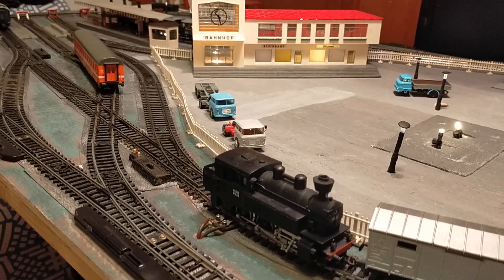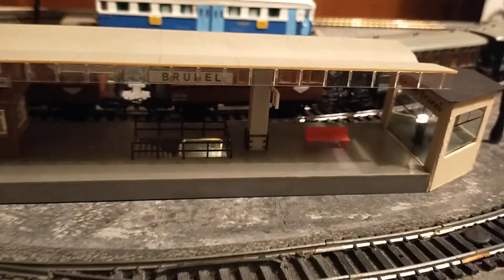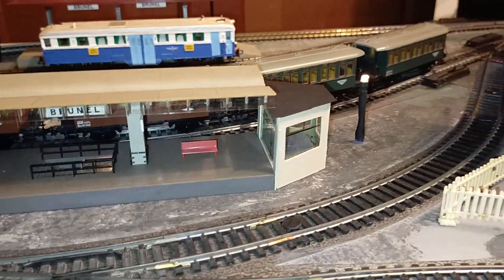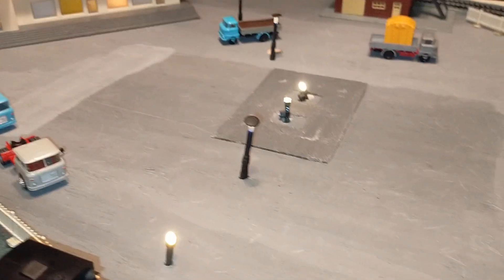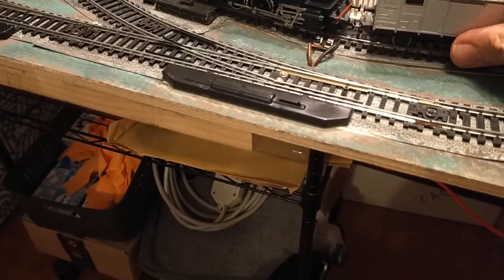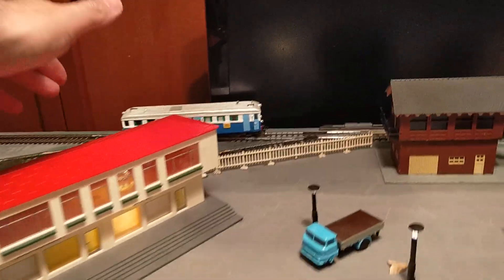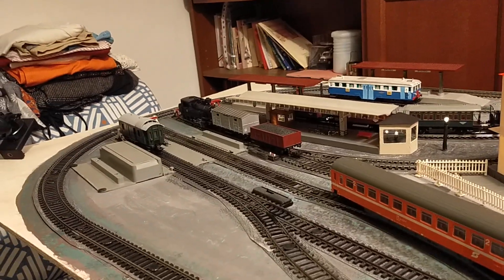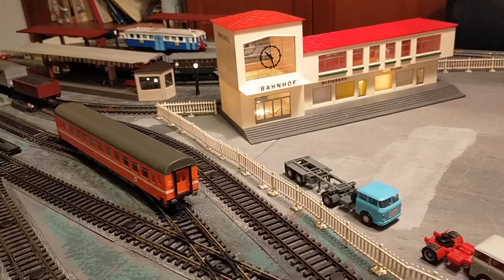Welcome to Brunel Central Station, short overview of the railway city.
Welcome to the fictional city of Brunel, named in honour of the great engineer Isambard Kingdom Brunel (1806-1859), where steam, diesel and electric trains run side by side among an eclectic combination of architecture and vehicles.